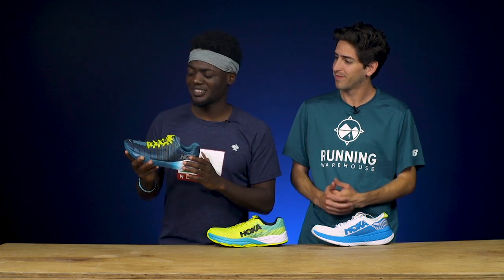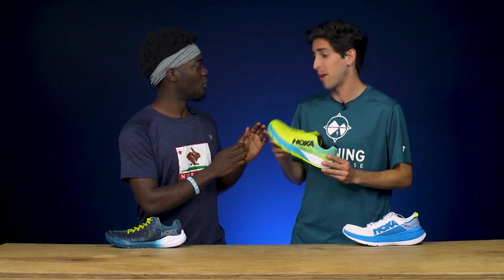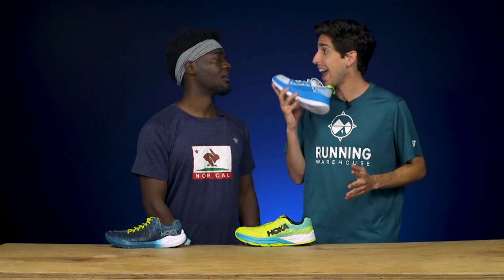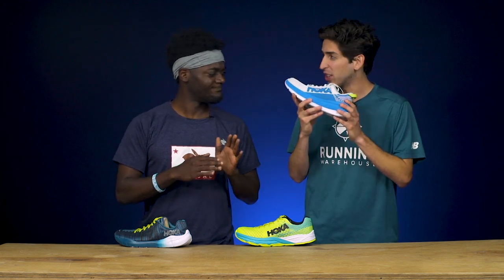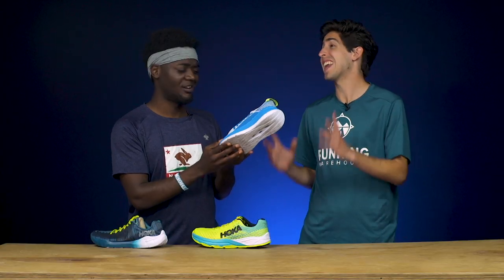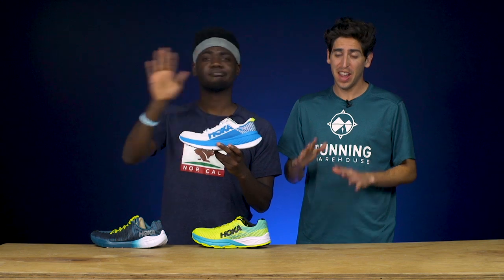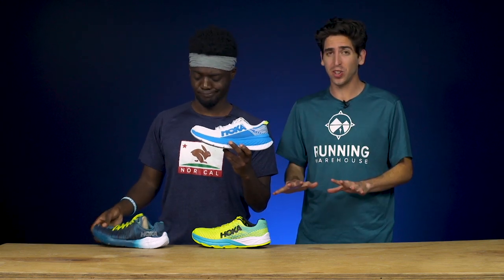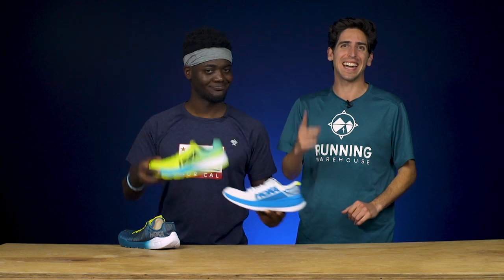Top Hoka Racing Flats 2019 | Fastest HOKA Running Shoes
HOKA has stepped up their Speed game in 2019 and now we have 3 real racing flats built for all type of runners. From the Rehi to the Carbon Rocket to the Carbon X, HOKA has made a racer that can handle nearly any race distance.

Best Hoka Racing Flats 2019 | Fastest HOKA Running Shoes